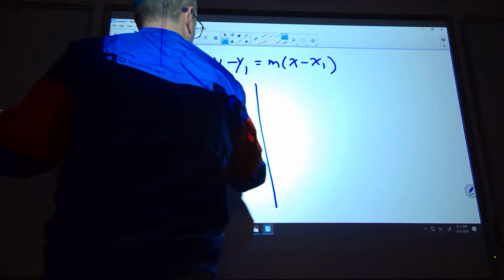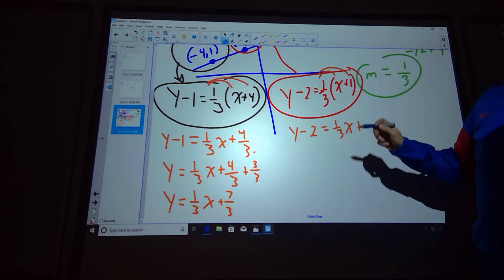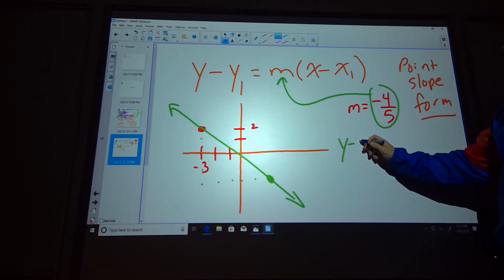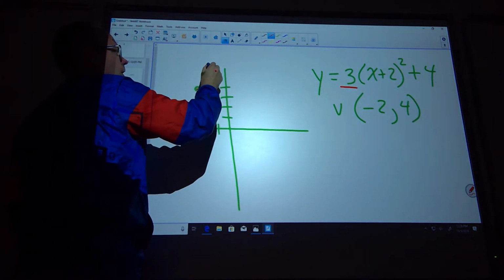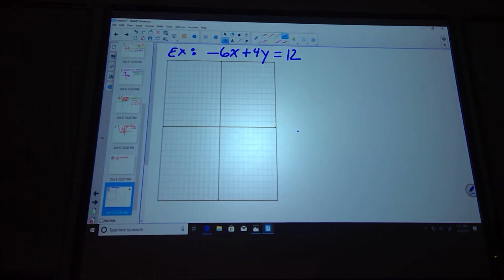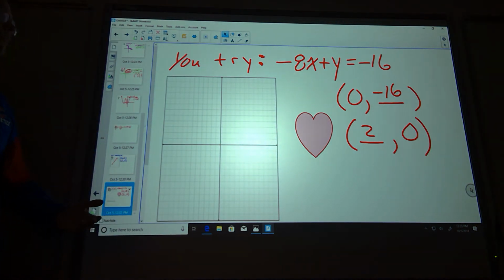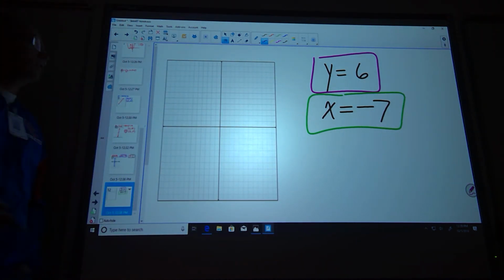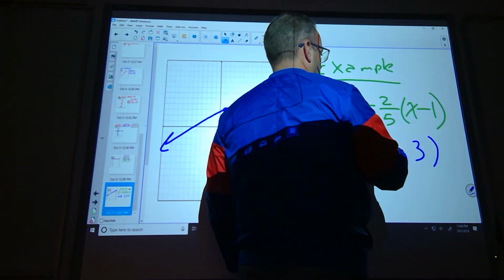CP Algebra 1, October 5 2018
Review of point-slope, standard form (cover method) and special cases of linear functions.